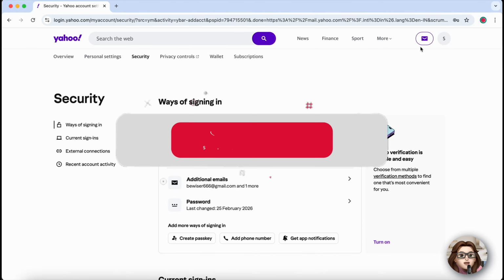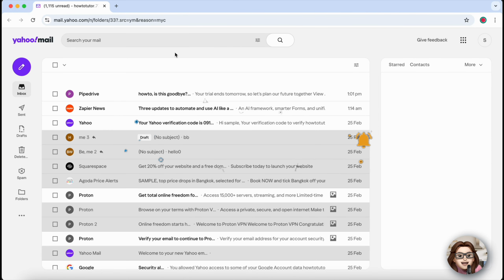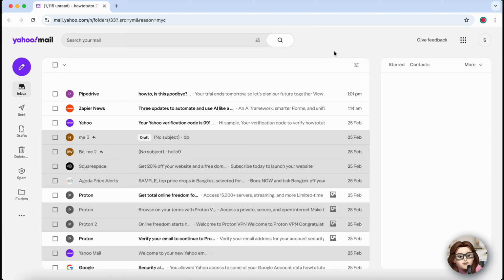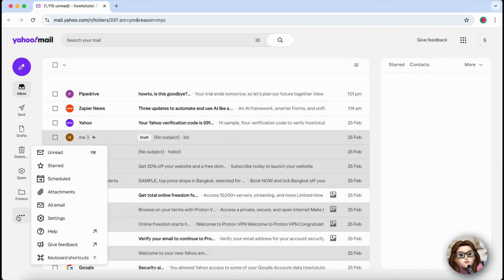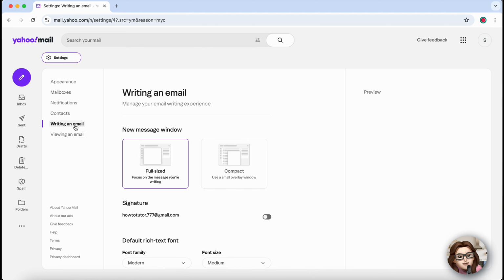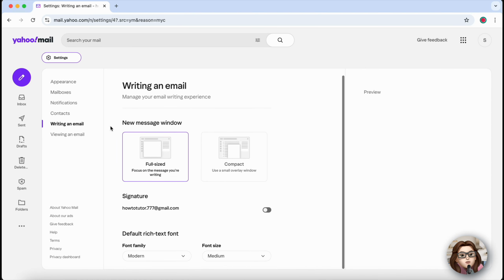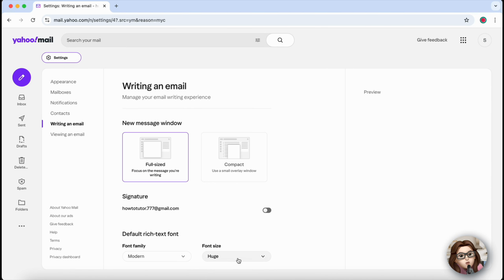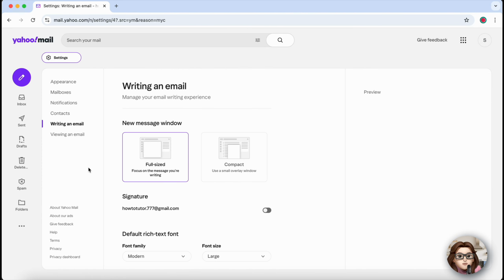How to Change Yahoo Mail Font Size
In today’s video, I’ll show you exactly how to change Yahoo Mail font size step by step. Whether you want larger text for better readability or smaller text to fit more emails on the screen, adjusting the font size is quick and easy.

The Yahoo Mail allows users to customize text appearance while composing emails. You can adjust font size, font style, and formatting options directly from the compose window. This helps make your emails look clearer, more professional, or easier to read.

In this beginner-friendly tutorial, you’ll learn how to open a new email draft and locate the formatting toolbar. I’ll show you how to select text and change its size using the font size dropdown option. We’ll also cover how to set a default font style and size so future emails automatically use your preferred formatting.

For users who want to change how emails appear while reading messages, I’ll also explain how browser zoom settings can increase overall text size on desktop. On mobile devices, I’ll briefly show how changing display or accessibility settings can help enlarge email text.

Additionally, we’ll go over troubleshooting steps in case the font size option is missing or not applying correctly.

By the end of this video, you’ll confidently know how to change font size in Yahoo Mail for both composing and reading emails.

This video shows you How to Change Yahoo Mail Font Size Easily! Watch this Video till the end to learn How to Change Yahoo Mail Font Size.

Were you able to figure out How to Change Yahoo Mail Font Size? Share this with your friends who want How to Change Yahoo Mail Font Size.

Problem Solved in this Video-:

What Do you Think of How to Change Yahoo Mail Font Size?